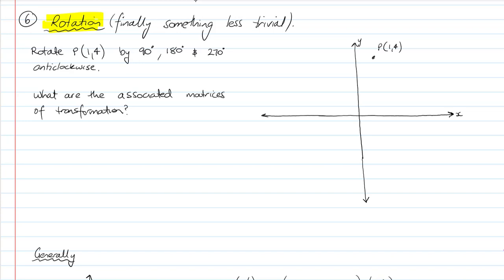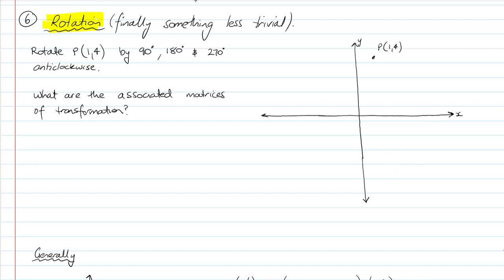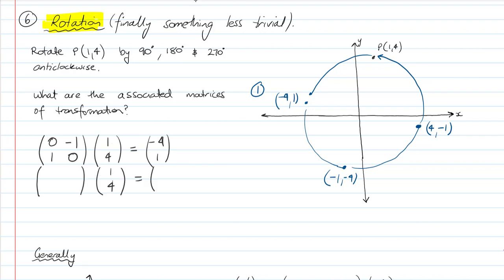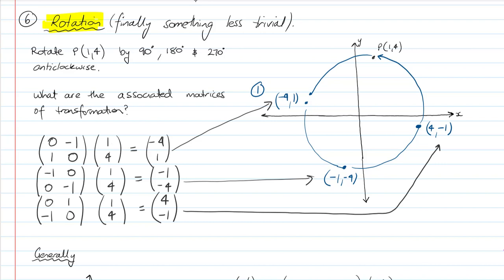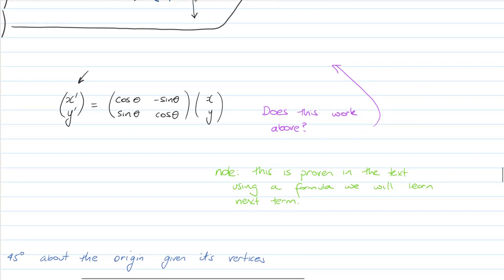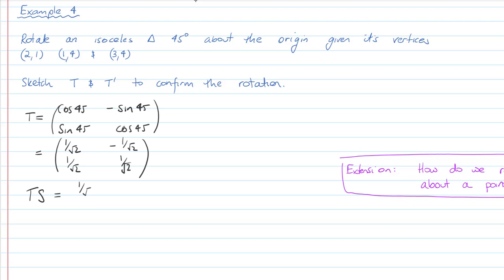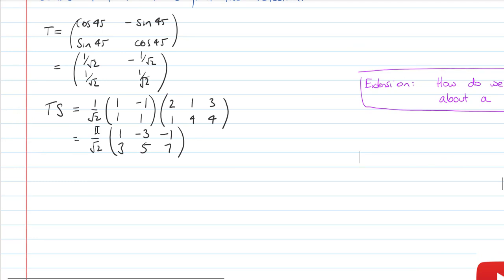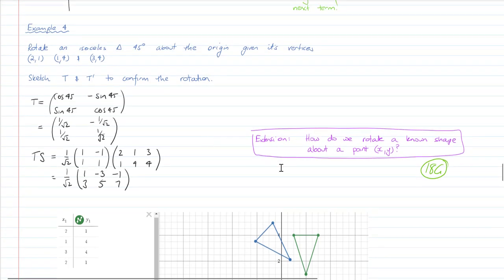Specialist Mathematics - U2T3V18 - Geometric transformations - Rotations (SC)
In this video we look at transformations number 6 - rotations.